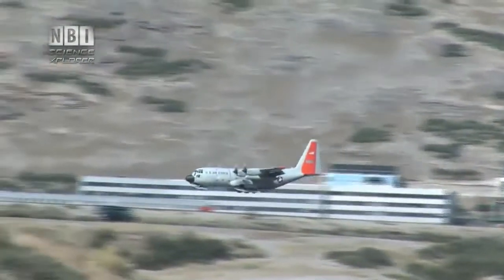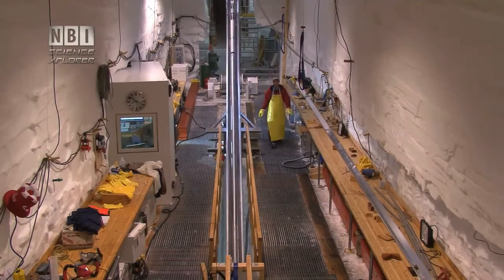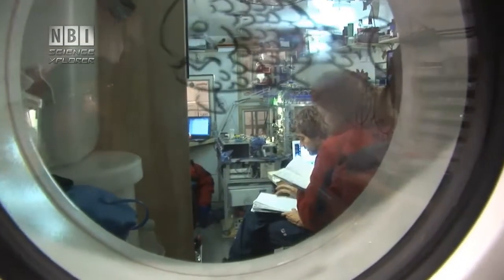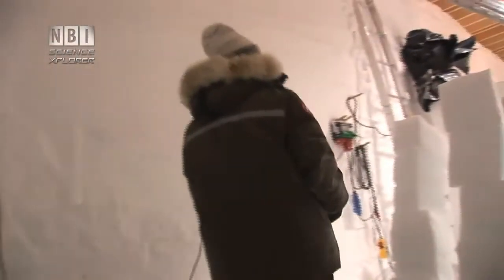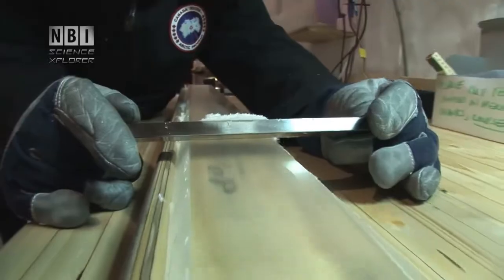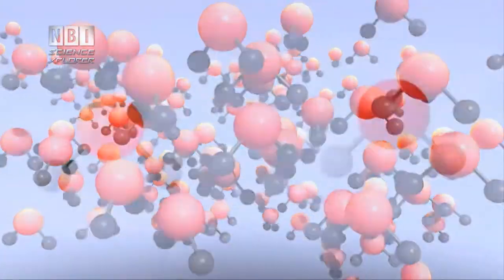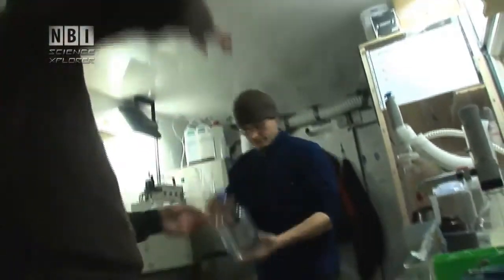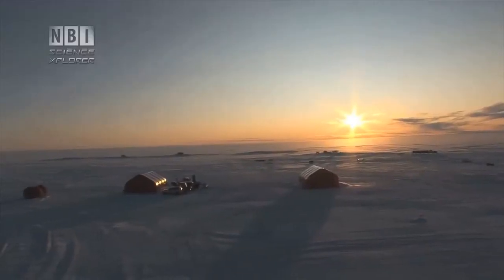Secrets of the Ice - Part 2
On top of the Greenland ice sheet a group of icecore-scientists are starting a project of drilling a 2.5 km long ice core out of the ice sheet. The ice sheet on Greenland holds a unique archive over the climatic conditions on our planet. The archive reaches back more than hundred thousand years.

We follow the scientists on their way to the drilling site for the NEEM-project. And we see how they build the camp.

Produced by: Niels Bohr Institute